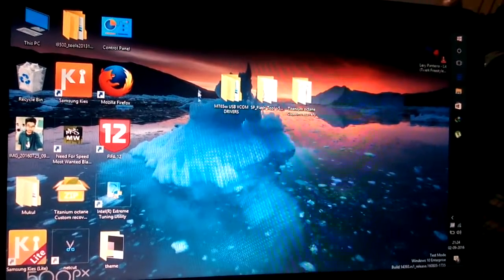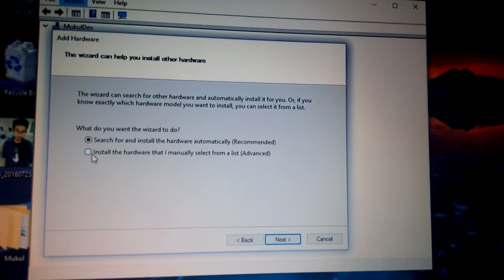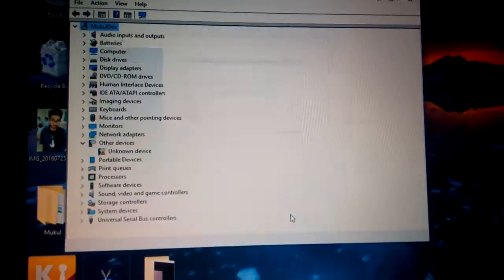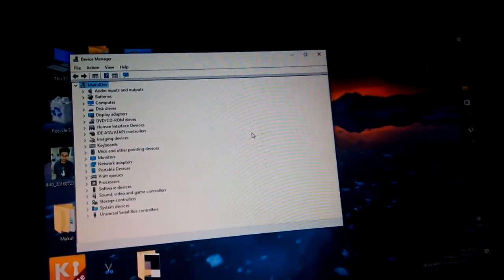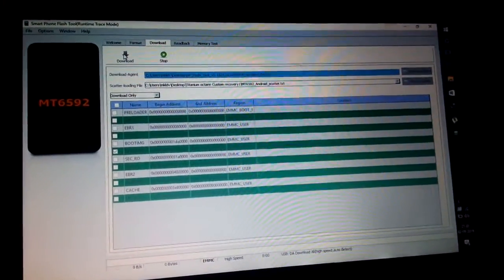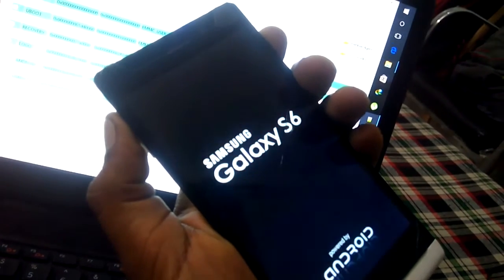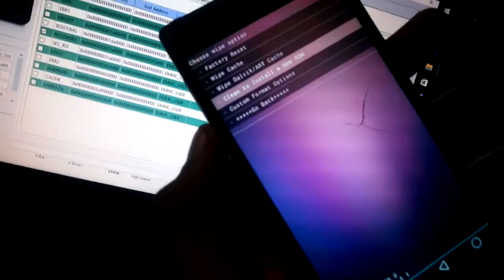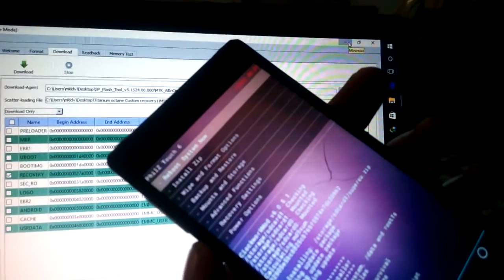Karbonn Titanium Octane / Karbonn Titanium Octane Plus Custom Recovery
Install Custom Recovery to your Karbonn titanium Octane Not plus.

1.Download all files from Given link
2.Extract it all..
3.Install VCOM driver...
4.Run SP Falsh tool
5.Locate Android Scatter.txt File
6.Tick on only recovery and locate the Philz recovery.img file
7.Click on Download
8.Remove Battery of phone and plug data cable and then insert Battery

After few second Flash is completed... Unplug Data cable. And goto recovery By pressing Volume UP and Power key same time Until the karbonn logo not Become. and u can see after few second your philz custom recovery is come. Enjoy it.